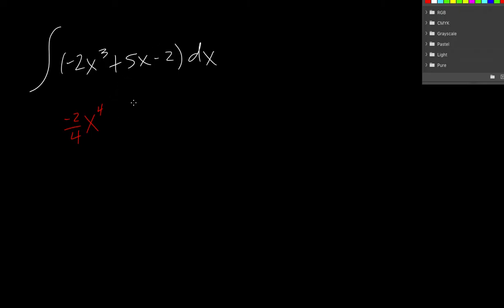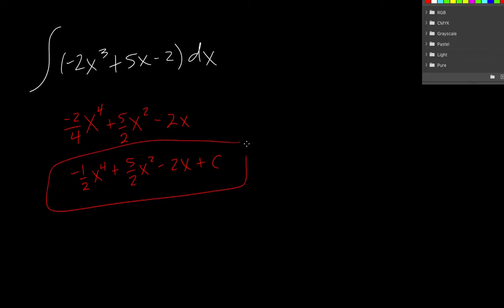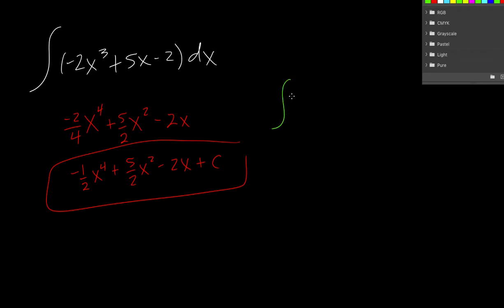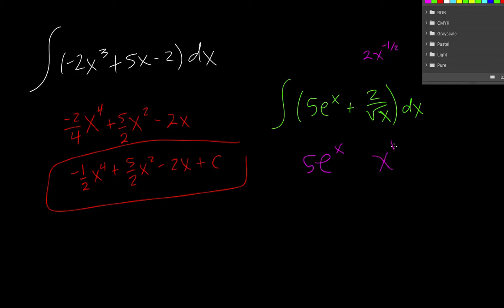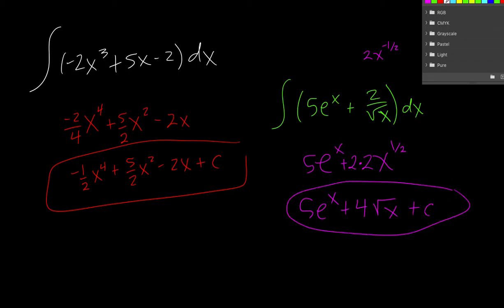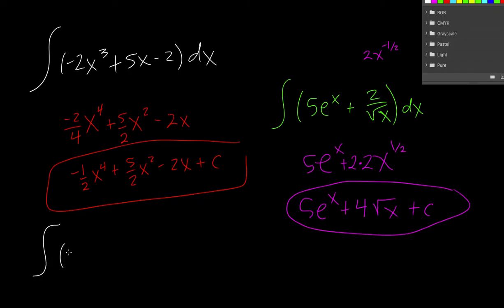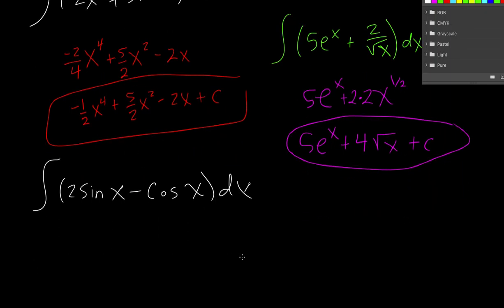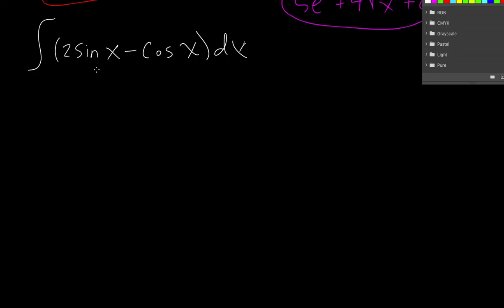AA2 - 16B - Rules of Integration (Part 1)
Rules of Integration (Part 1)